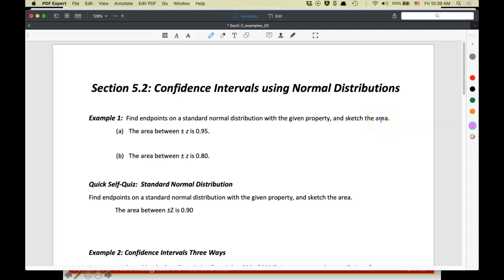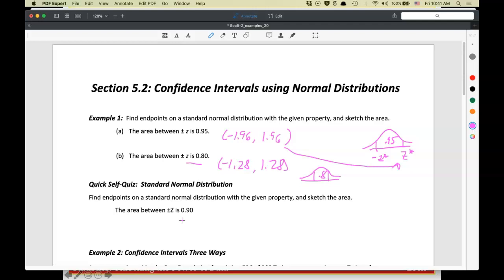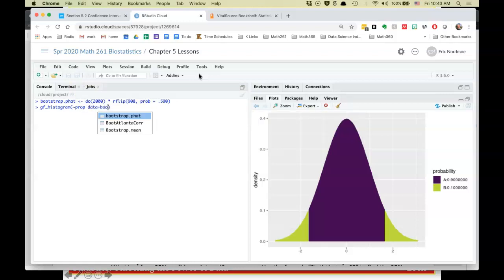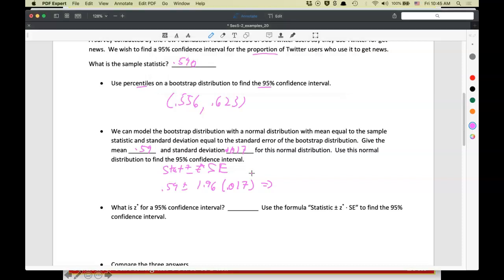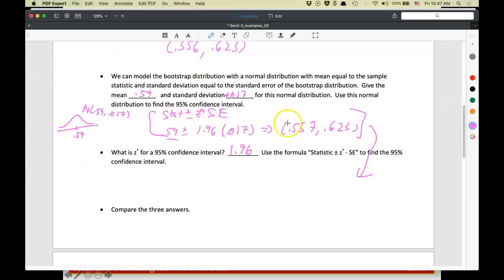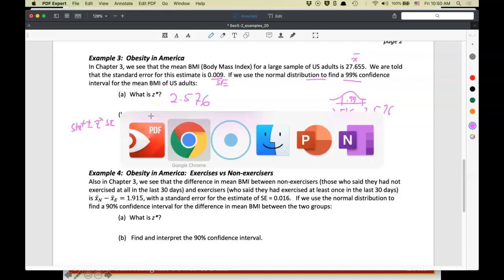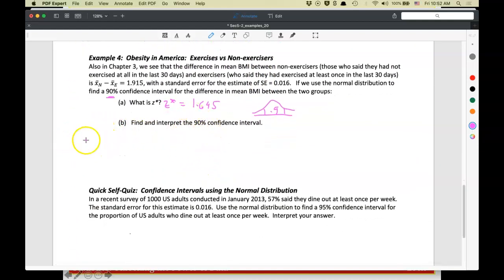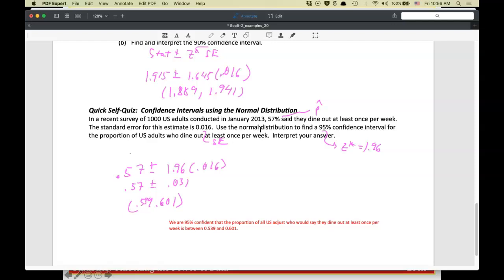M 261 Section 5.2 Examples